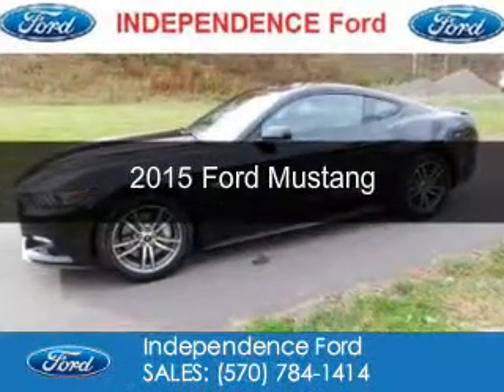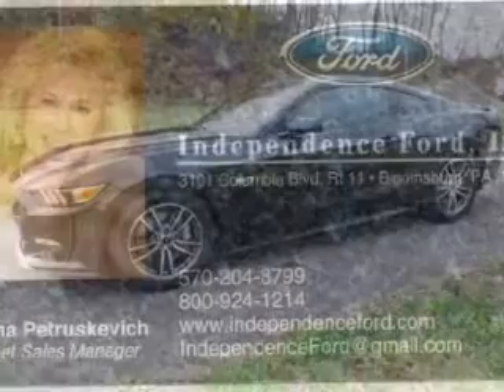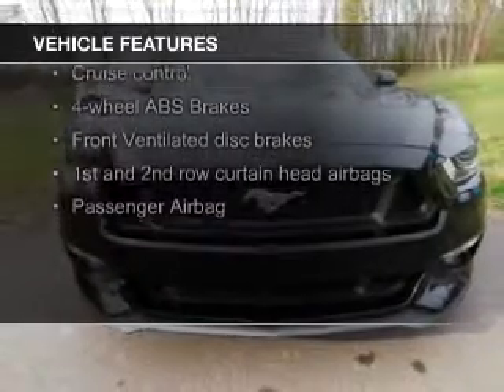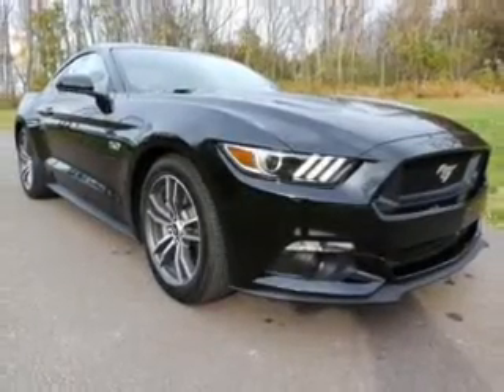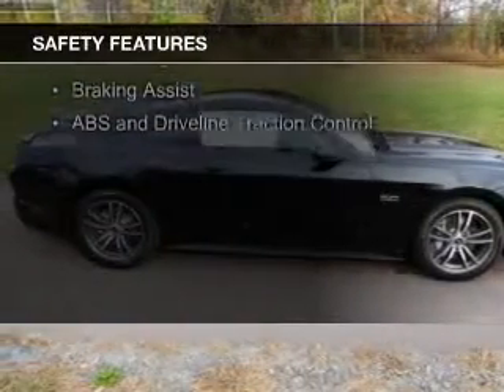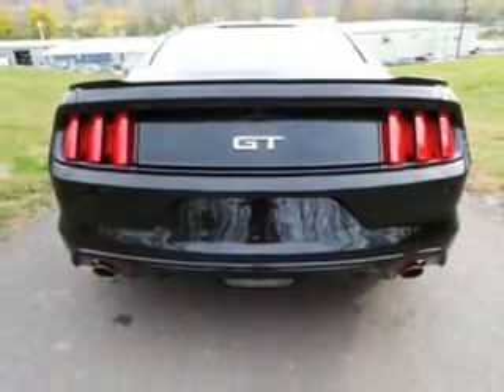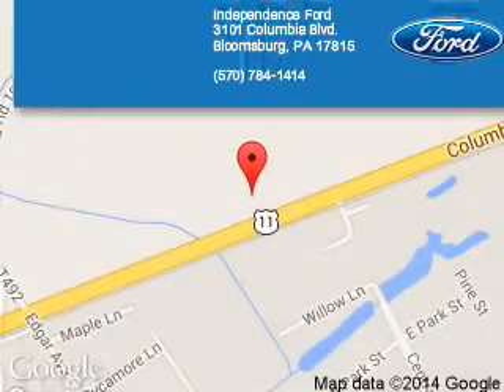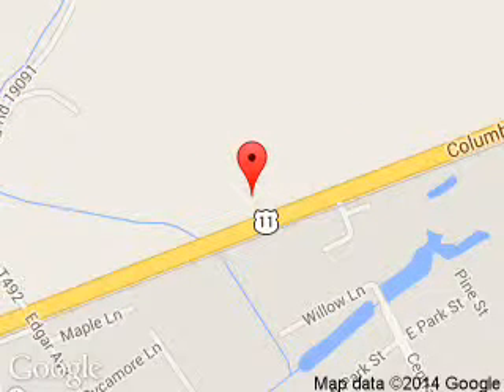2015 Ford Mustang - Bloomsburg PA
Phone:
Year: 2015
Make: Ford
Model: Mustang
Trim:
Engine: 5.0 liter 8 cylinder 32 valve
Transmission: 6-Speed Manual
Color: Black
Mileage: 3
Address:
3101 Columbia Blvd.